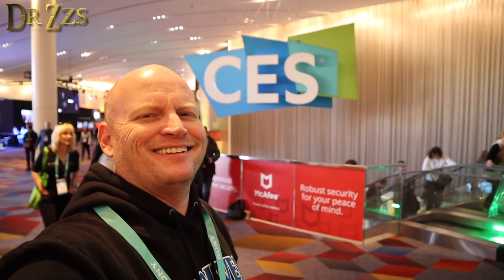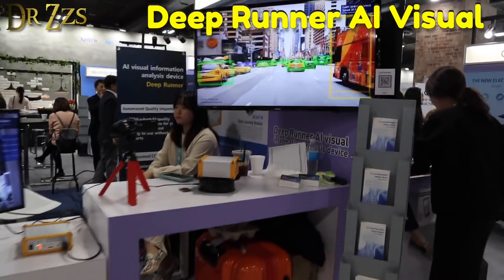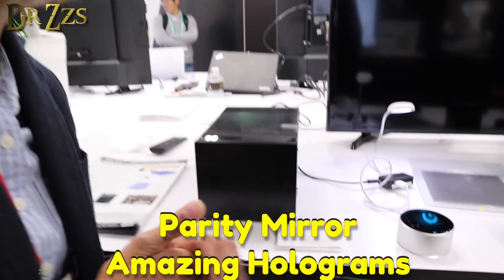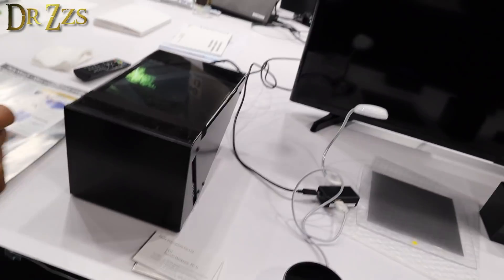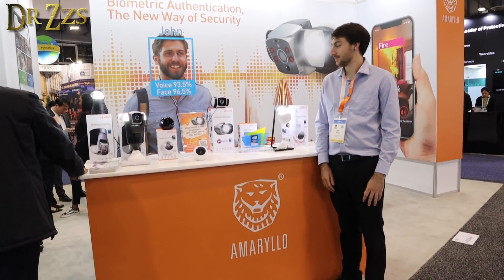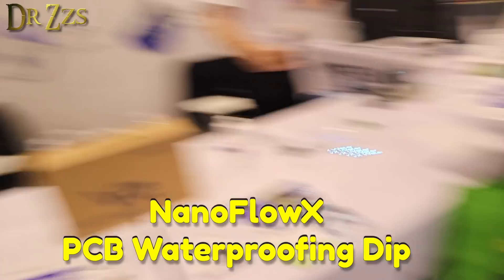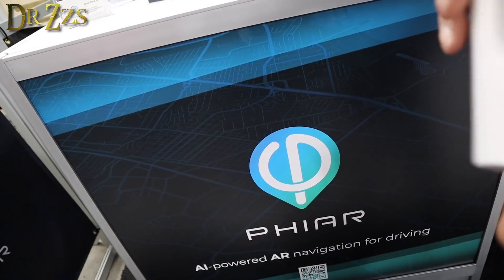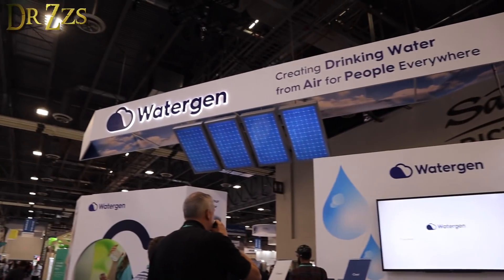CES 2020 - Computer Vision, Autonomous Car Kit, Motorized Workout, and Water from Air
I almost didn't go back for day 4 because I thought I'd seen everything.  I'm glad I went back because I saw a lot of cool things that I had missed.